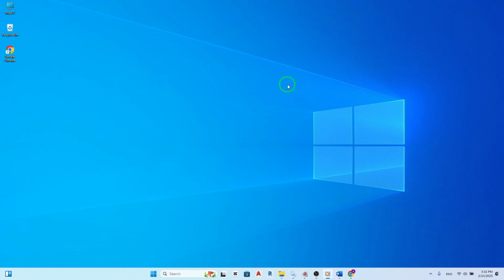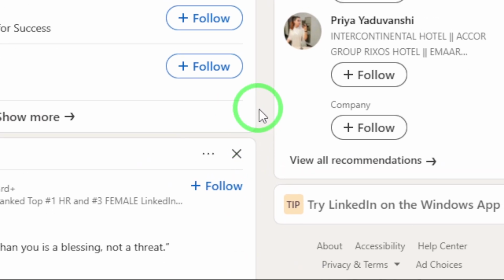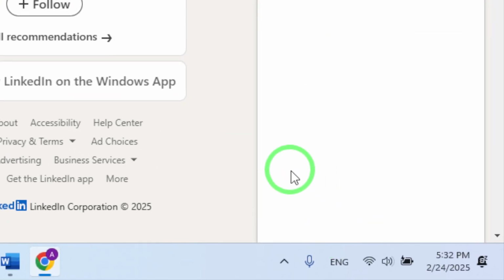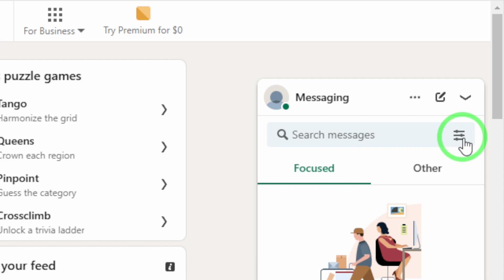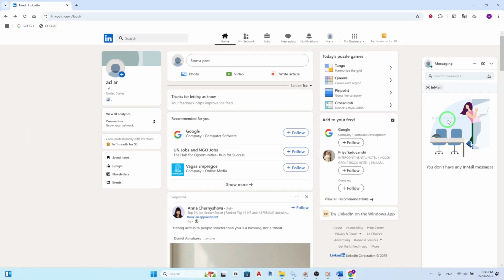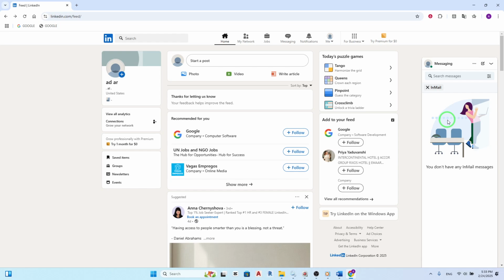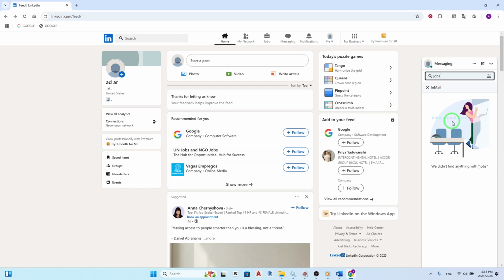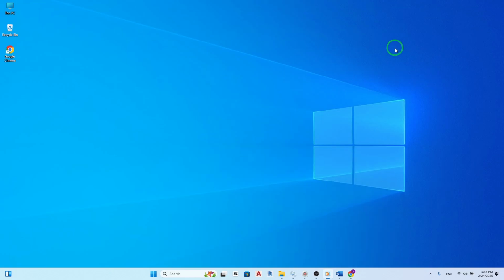How To Search In InMail Messages On LinkedIn On PC (New Update)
Learn how to efficiently search through InMail messages on LinkedIn using your PC with the latest updates. This tutorial guides you through a simple process to find specific messages quickly, enhancing your productivity and organization on the platform. By following these steps, you'll be able to locate any InMail message you need in no time.

1. Open LinkedIn.com

2. From the bottom corner, click on the Messaging bar

3. Click on the filter at the search bar, choose InMail

4. Write what you are searching for

Timeline:
00:00 Start
00:12 How to do it
01:05 End